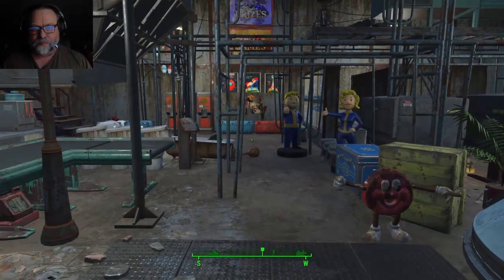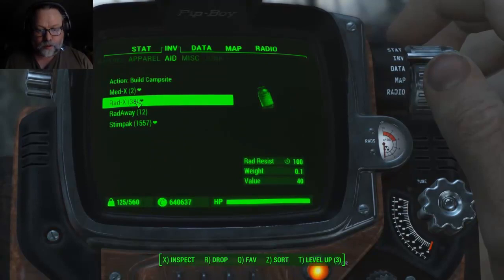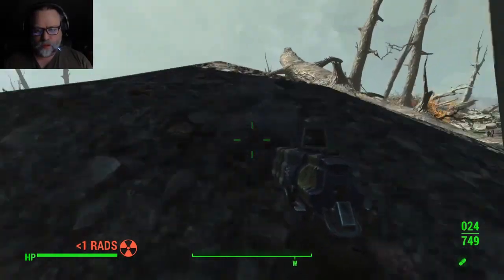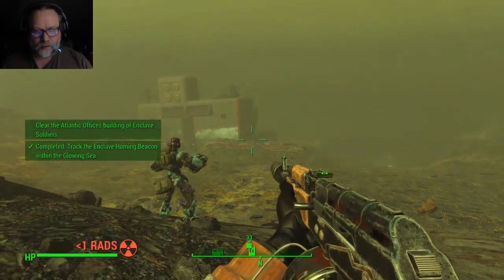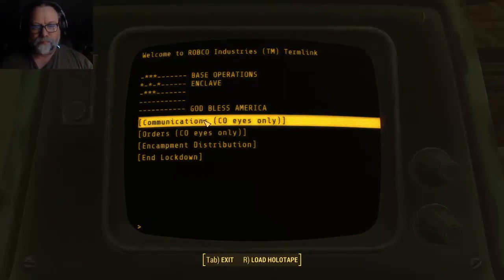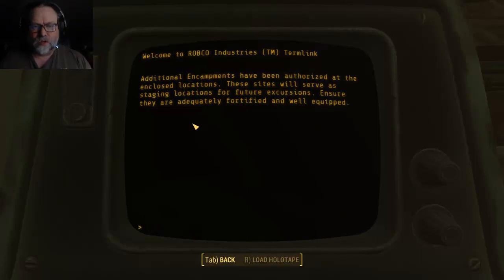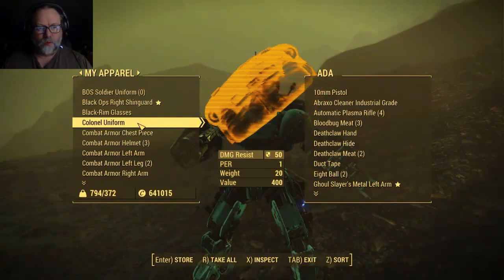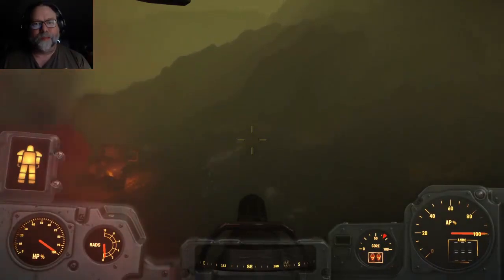Fallout 4 DLC 2024 Enclave HQ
Lets take a radiation walk and track down the Enclave base. (honestly I could have thought of better spots.)